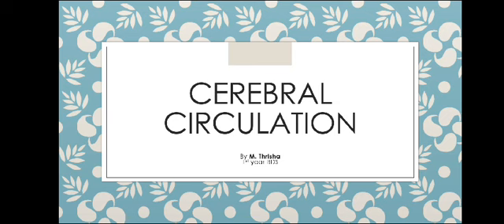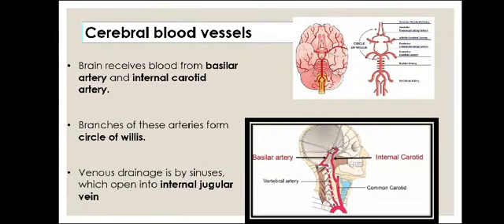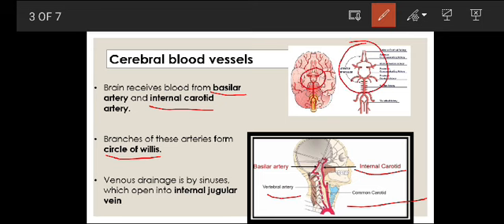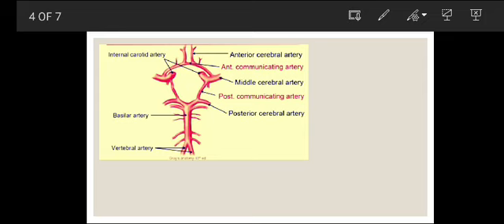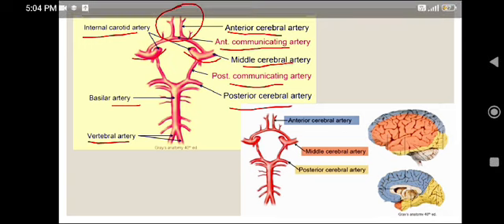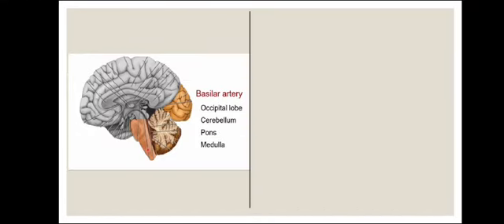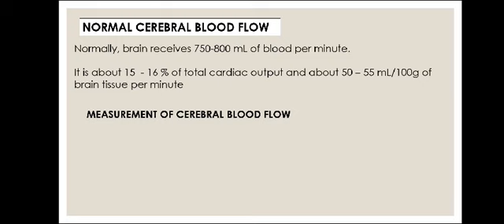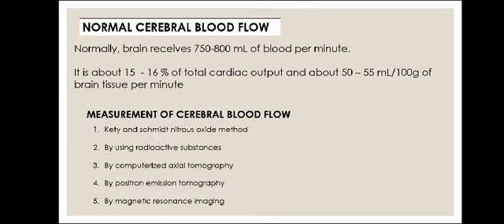Cerebral Circulation || PART - 1 || BDS 1st year || Physiology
Cerebral Circulation || Physiology || bds 1st year

SECTION : 8 - CARDIOVASCULAR SYSTEM
chapter 106